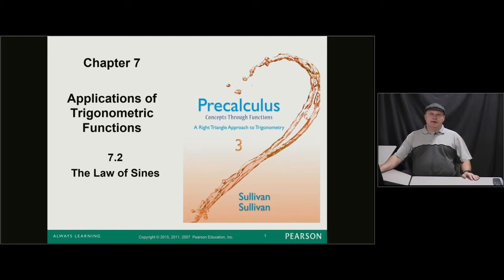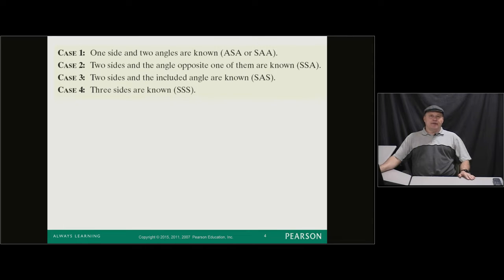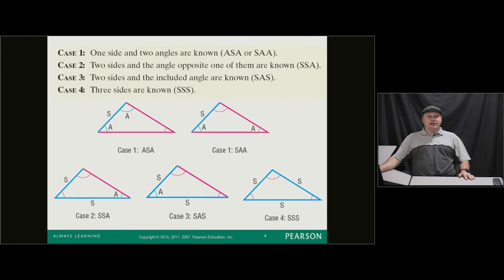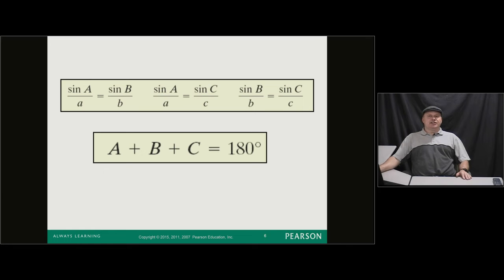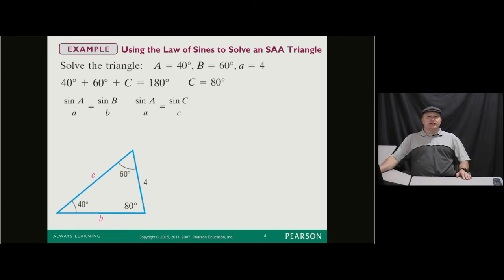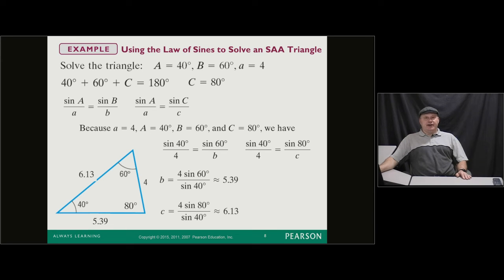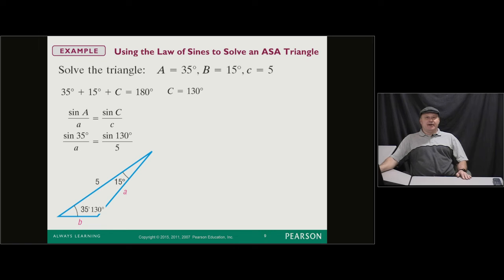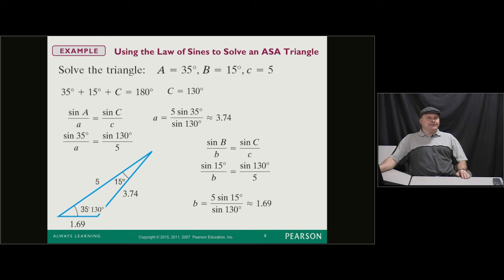6.1 - Law of Sines Intro and SSA ASA Triangles